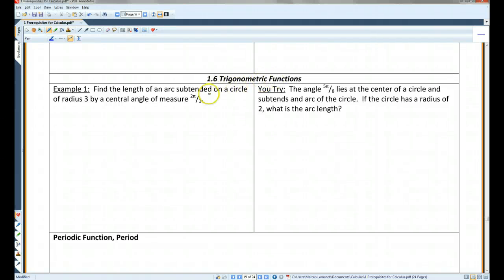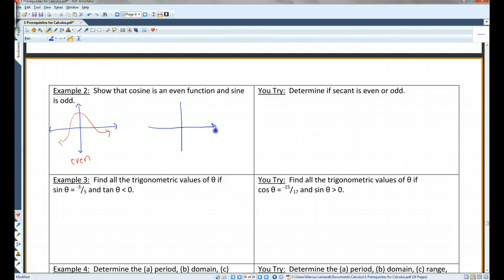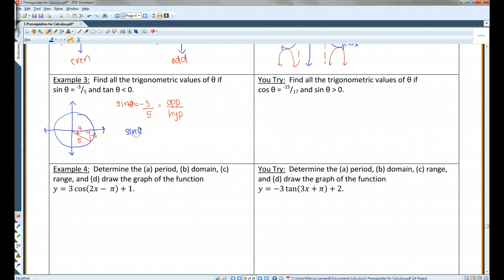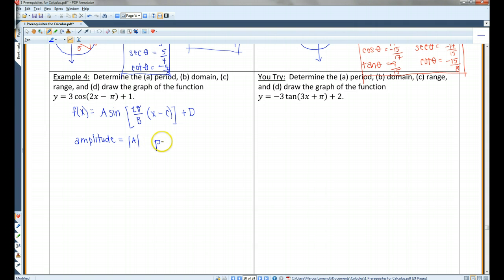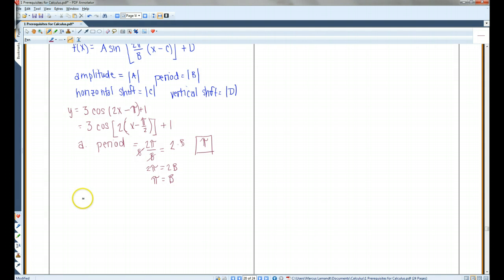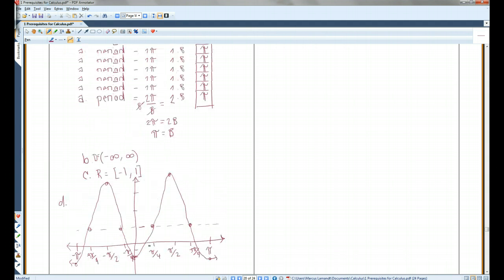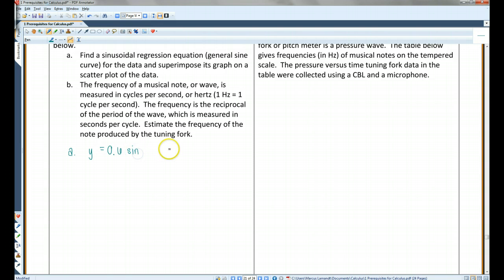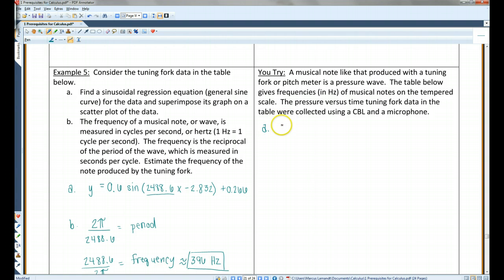Calculus 1.6 Part A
1.6 Trigonometric Functions